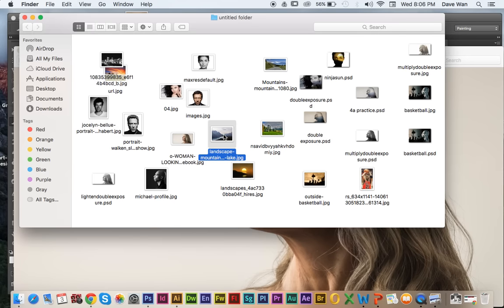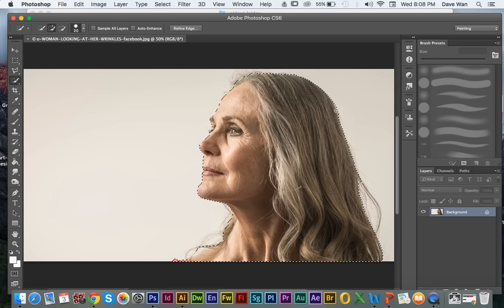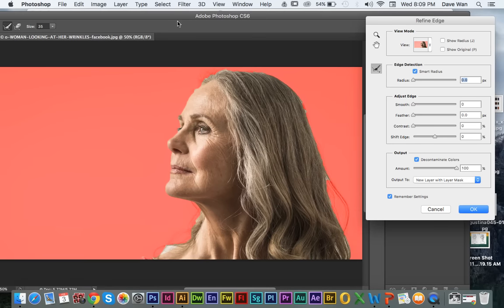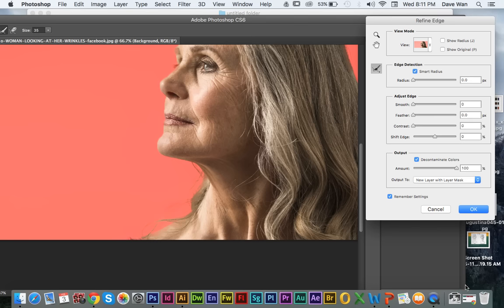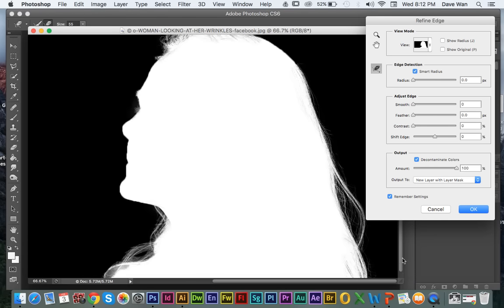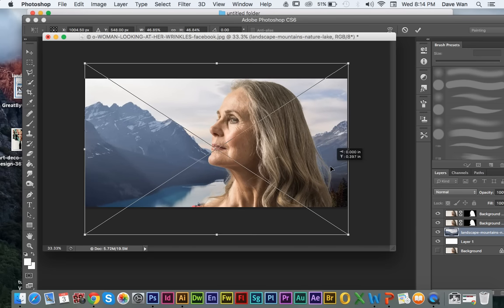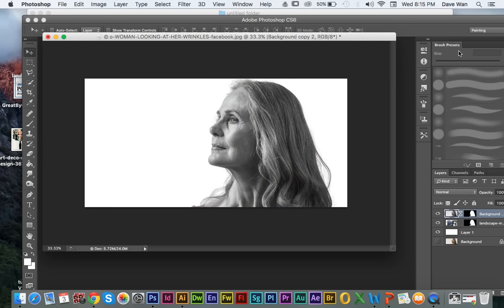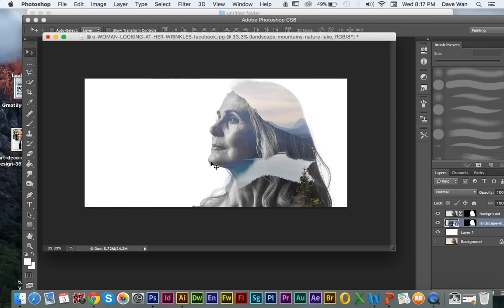HPHS-Tutorial on Double Exposure